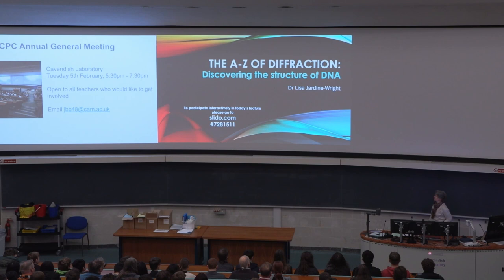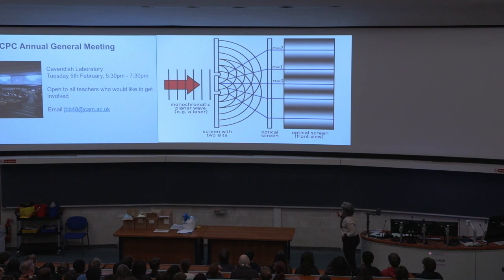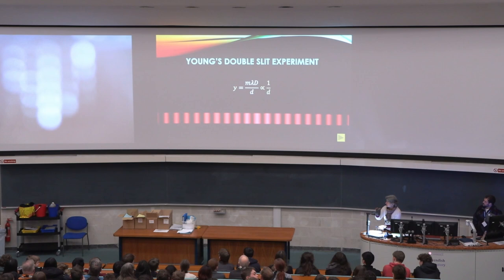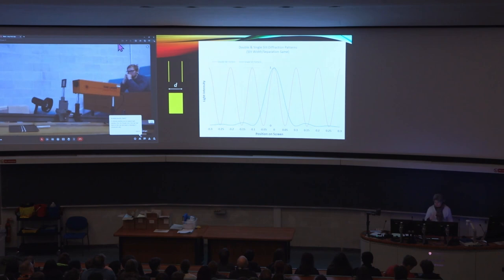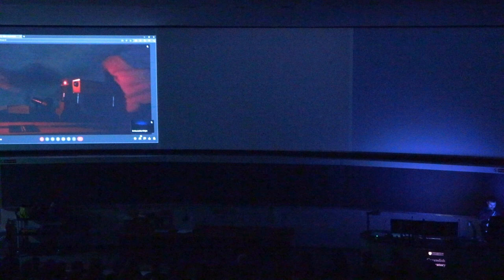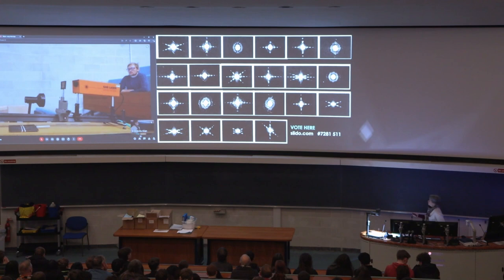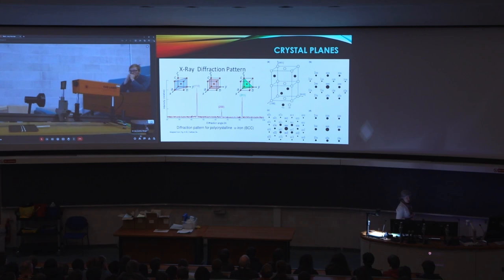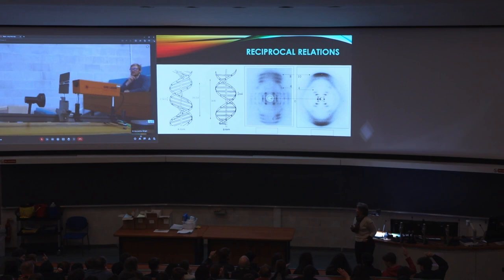CPC January 24 - The A-Z of Diffraction, Dr Lisa Jardine-Wright, OBE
In this interactive lecture we will begin with Young's Double slit and develop the ideas of diffraction both physically and mathematically to understand how X-ray diffraction was used to discover the structure of DNA.